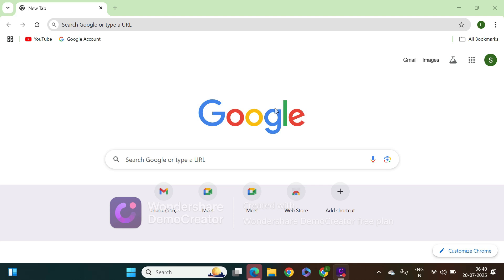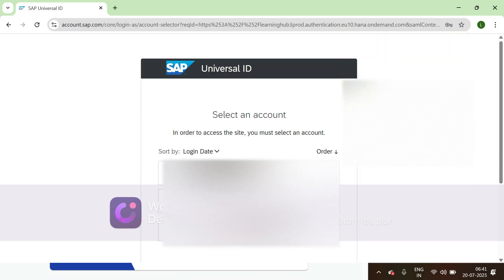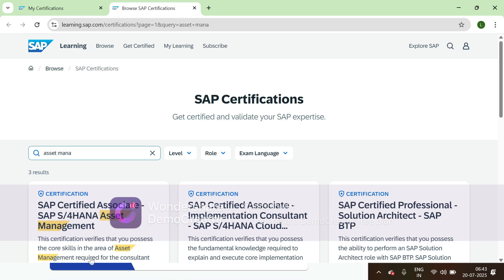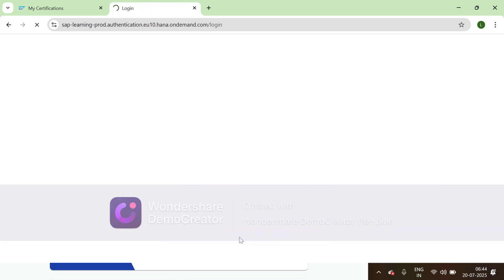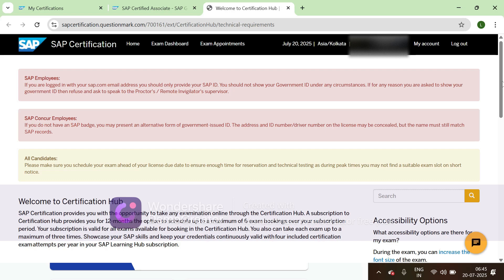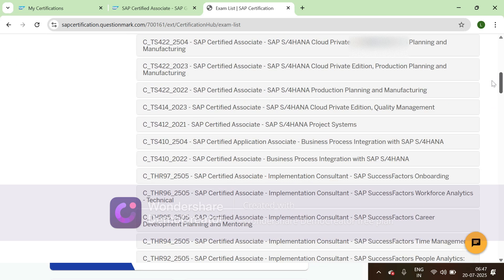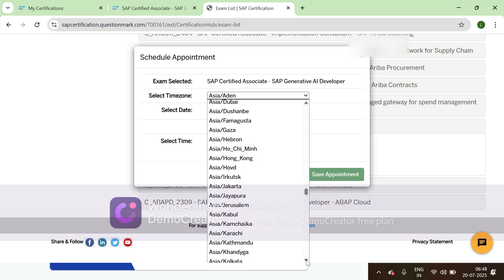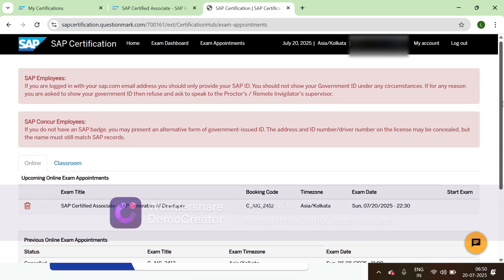How to schedule SAP certification exam via SAP Learning hub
This video shows how to schedule SAP certification exam via SAP learning hub.